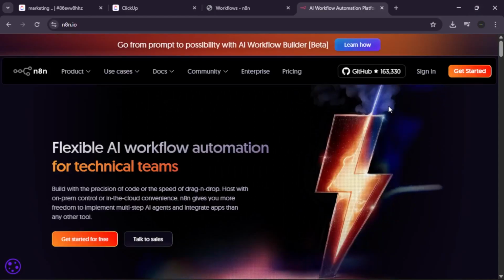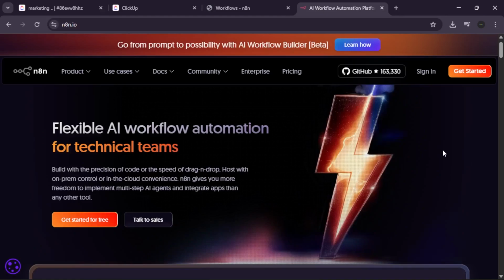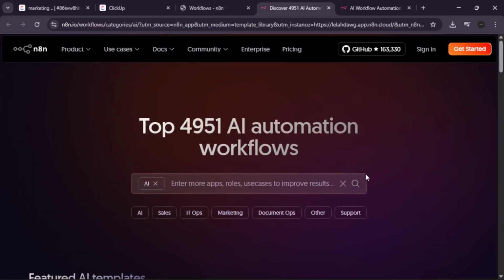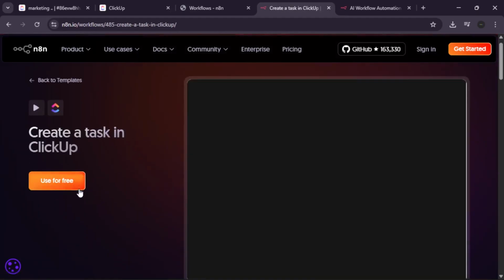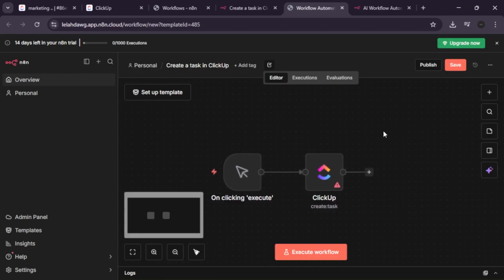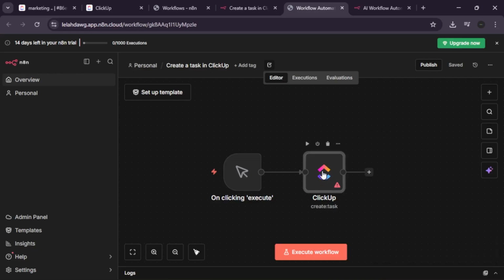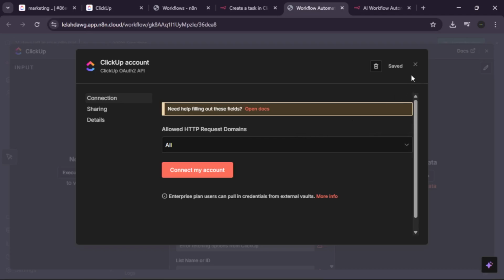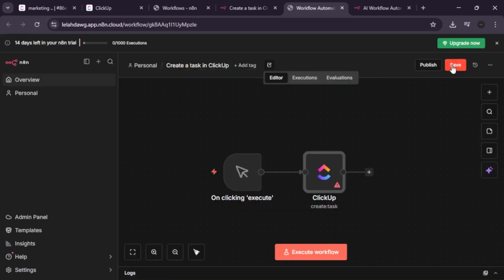How To Create a Task On ClickUp With N8N [2026 GUIDE]